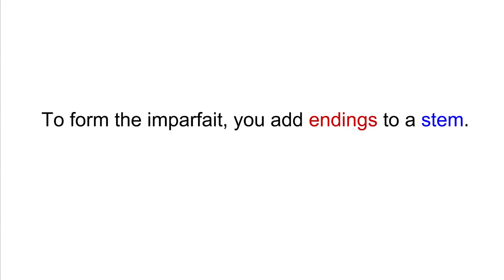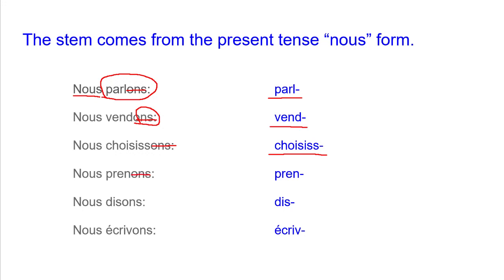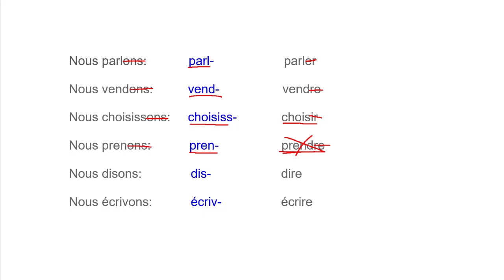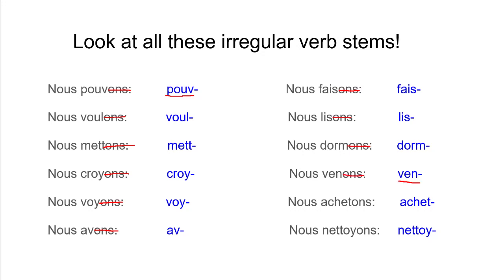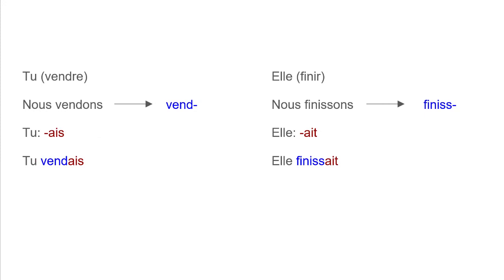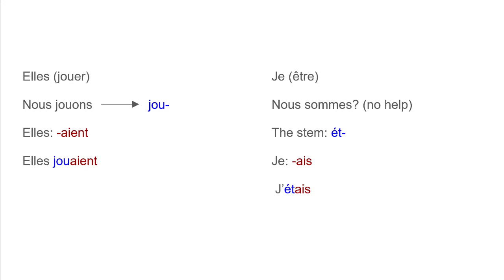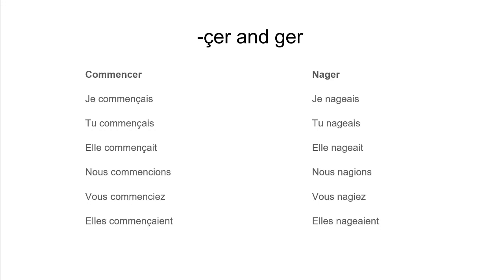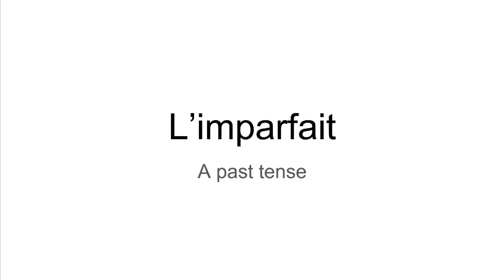Introduction to Imparfait